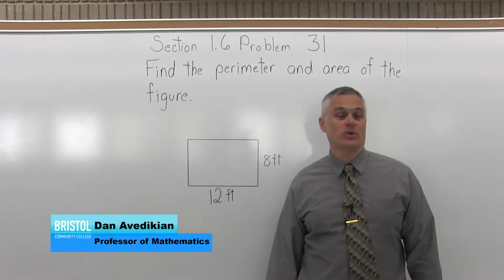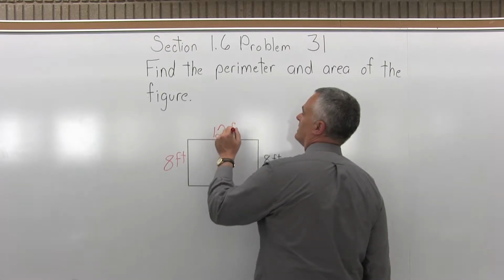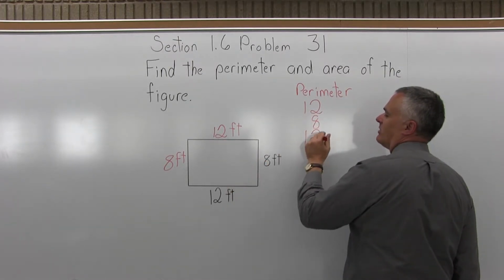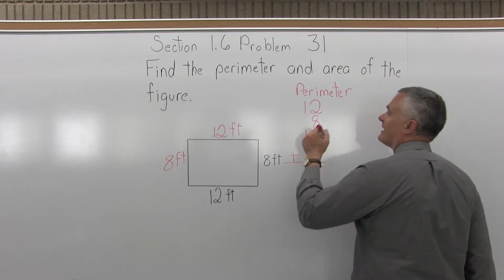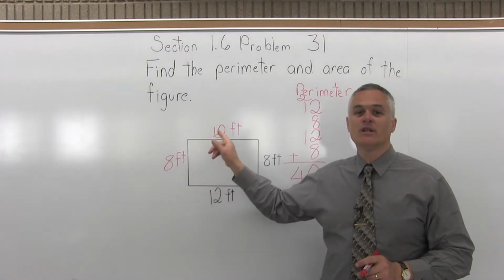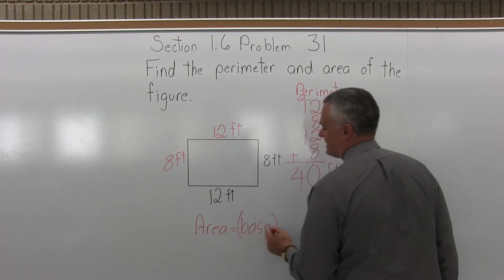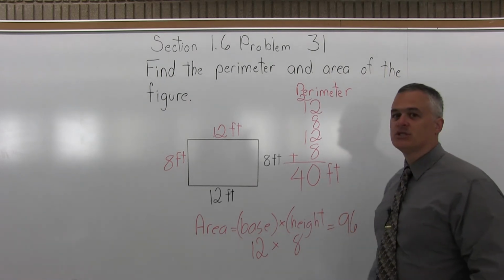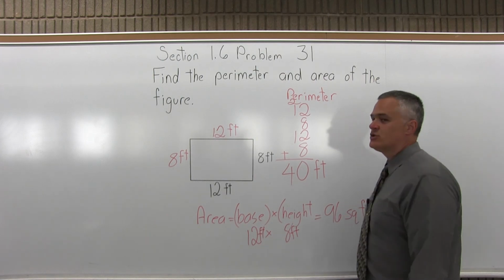MTH 060 : Section 1.6 Problem 31 - Mathematics with Dan Avedikian